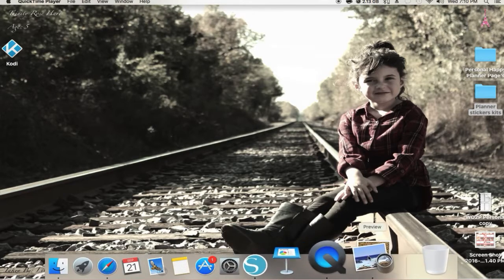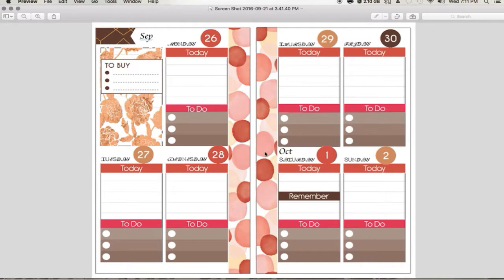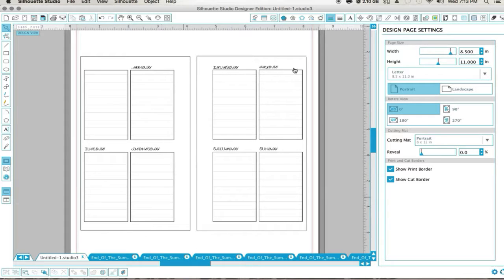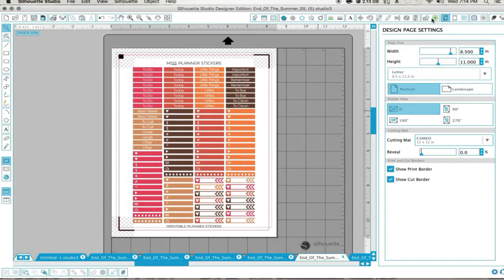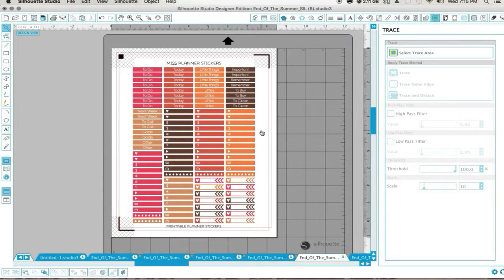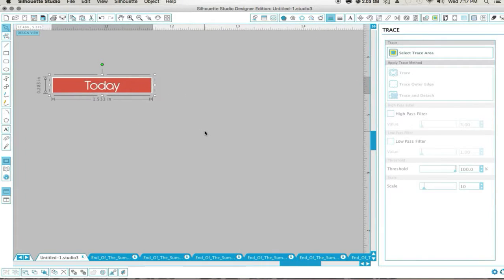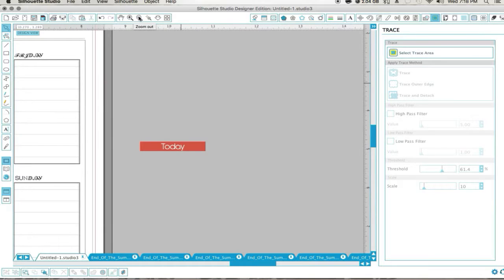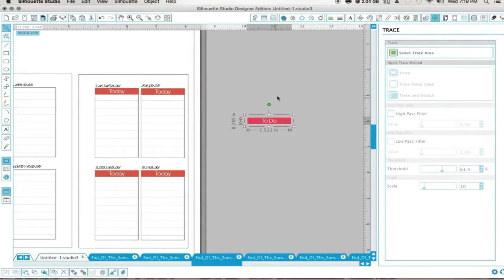How to print stickers right on your planner page!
If you have any video request Please leave them in the comments…

~All of the stuff I use for Filming My Videos~
iPad Mini 4 128GB white and sliver

Please Don't Leave any hate Comment's If you do they will be removed and you will be Blocked. Thank’s